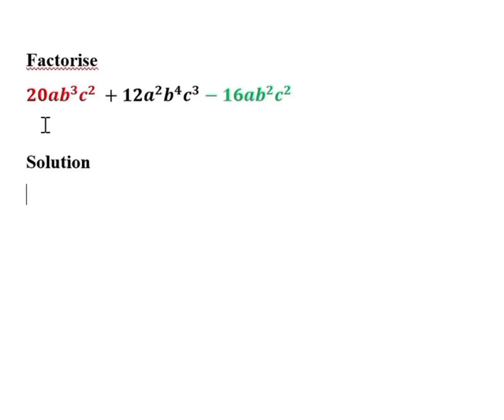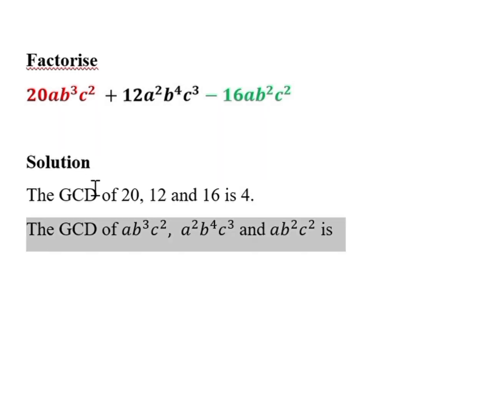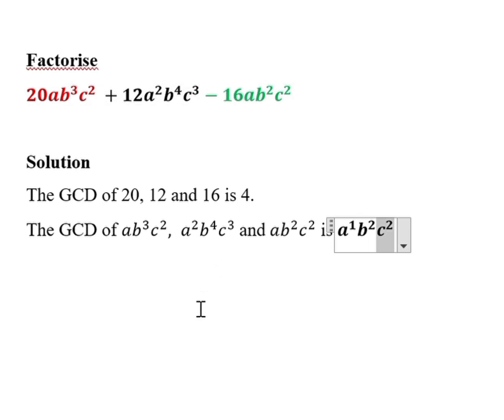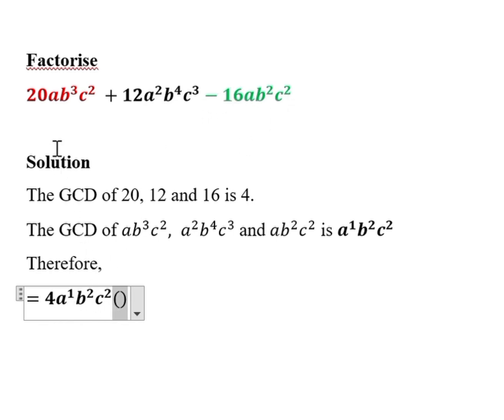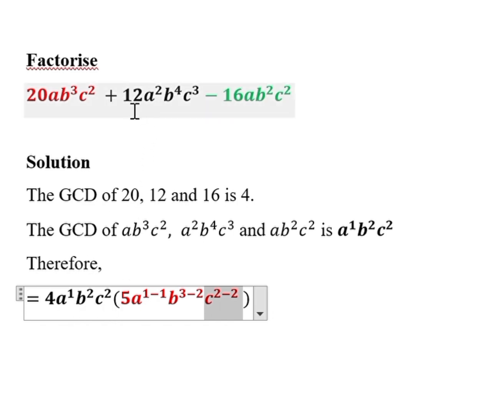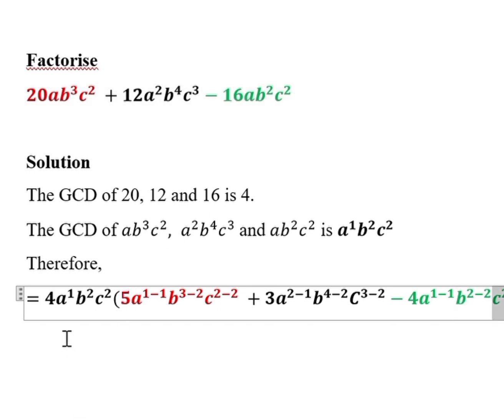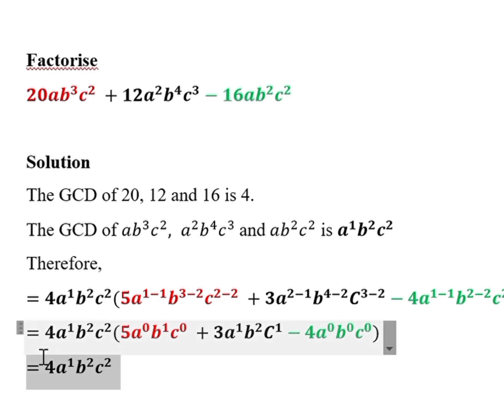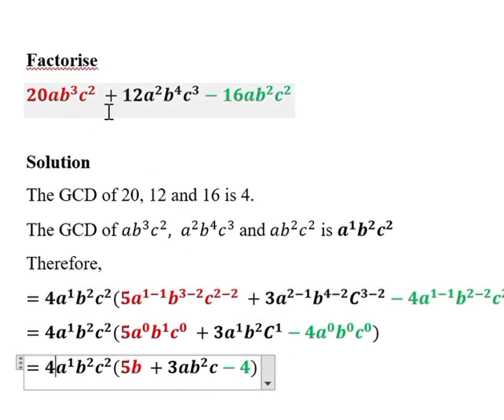FACTORISING ALGEBRAIC EXPRESSIONS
How to factorise algebraic expression